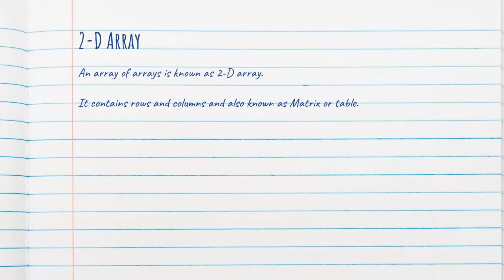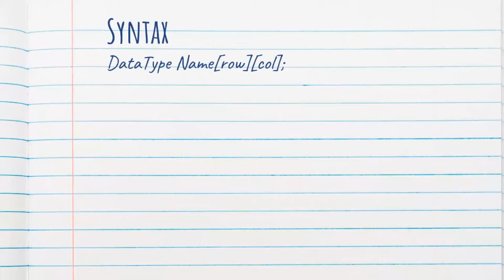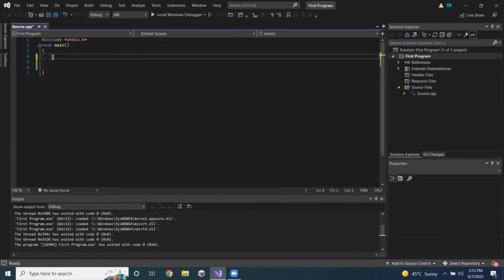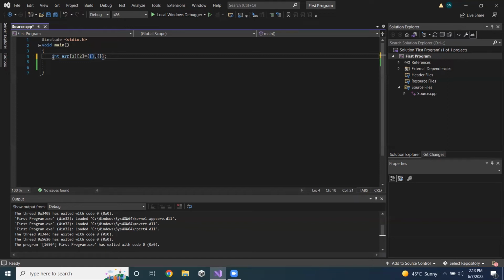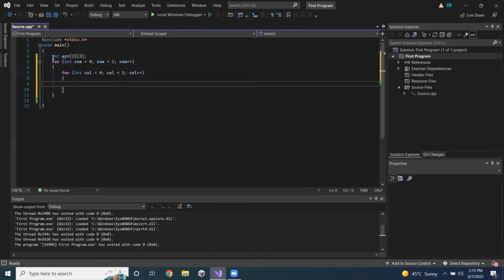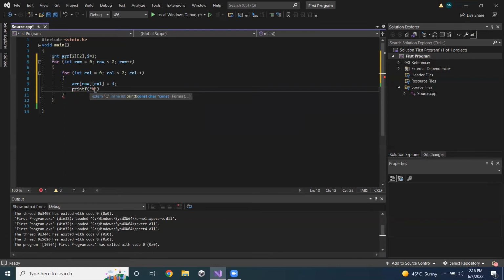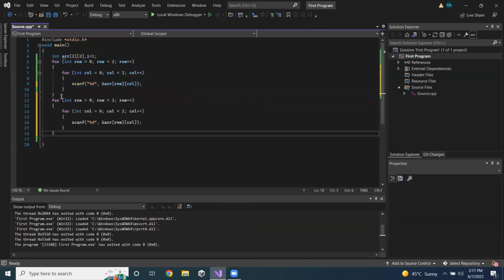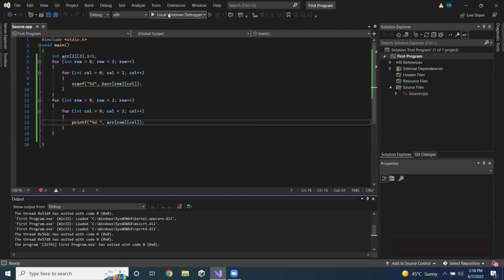Introduction of 2-D array in C programming language | How to initialise a 2-D array | Tutorial # 30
In this tutorial we will learn about 2-D array in C programming language. We will learn to assign data in array using assignment statement, scanf and nested loop. We will also understand the concept of C rows and columns in 2-D arrays.